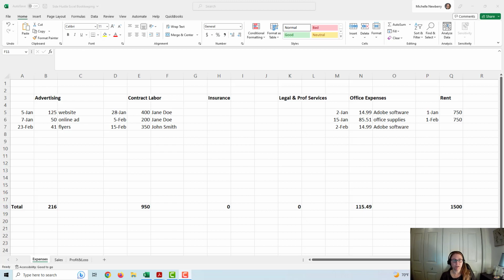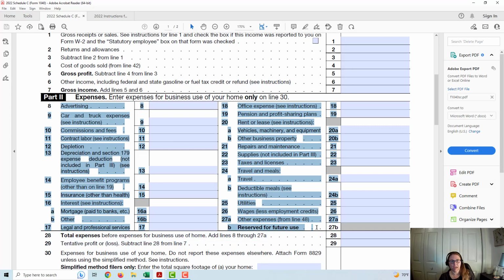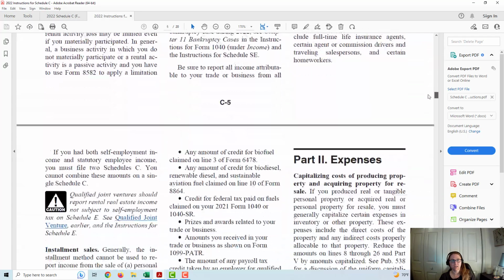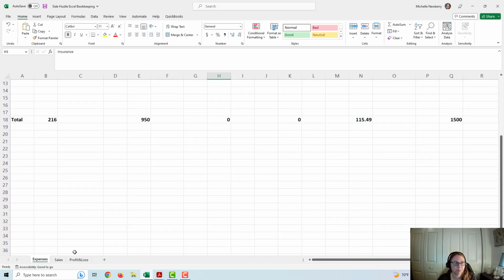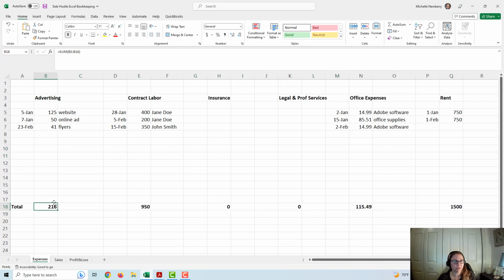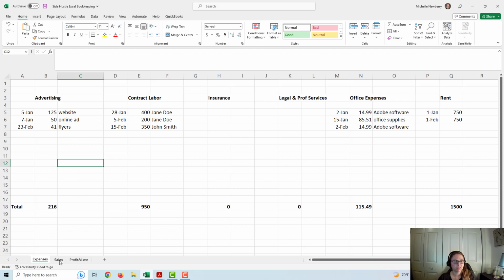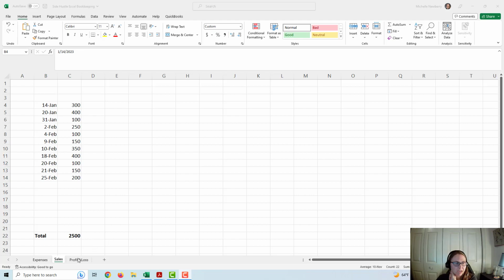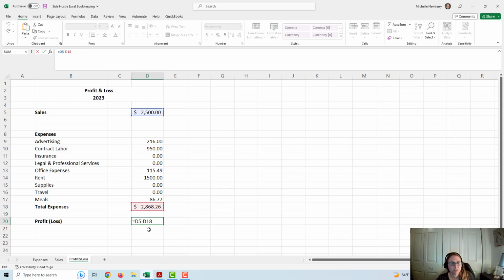Simple Bookkeeping in Excel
In this video I go over a simple method of using Excel for bookkeeping.

I have another video demonstrating how to do bookkeeping in Wave Accounting, which is free.  Be sure to check that out as well and decide which method words best for you.